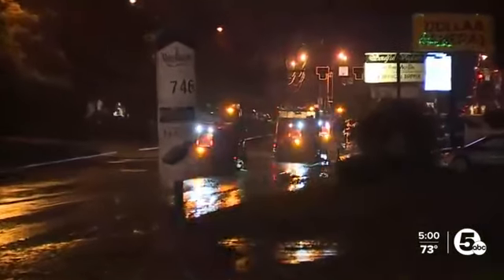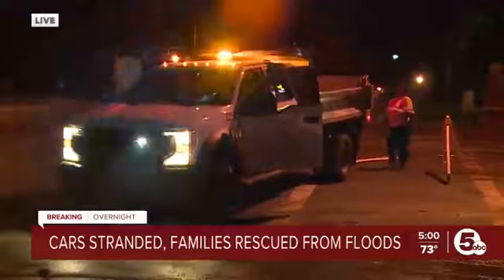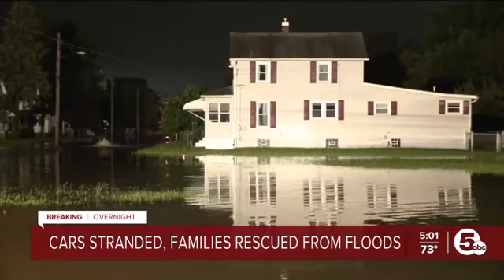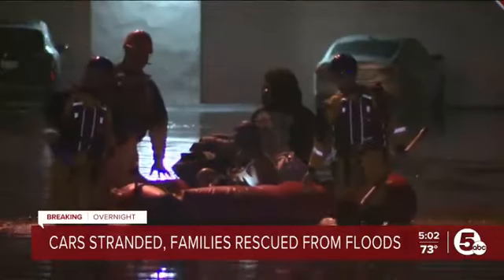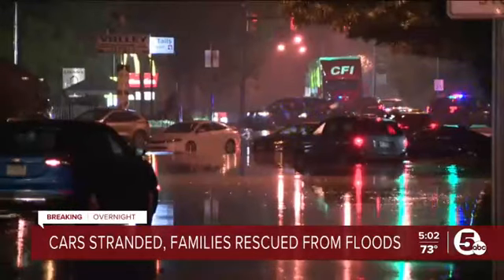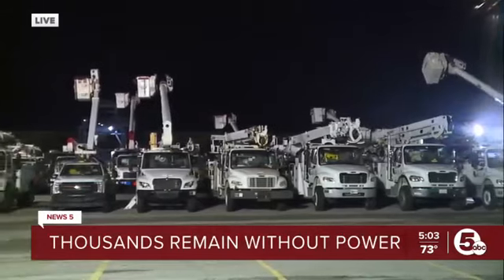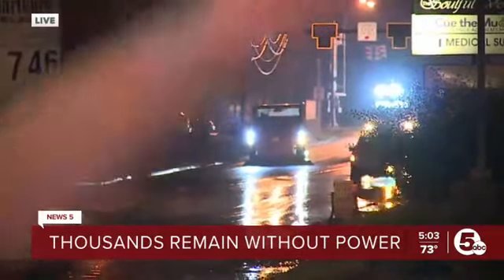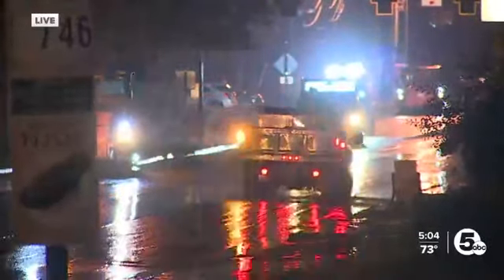akron 5 weather hit